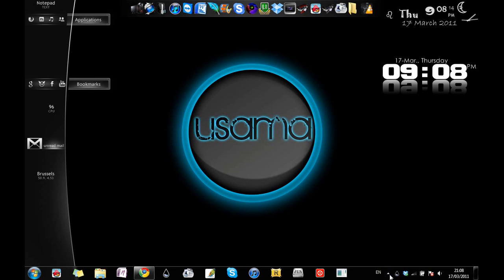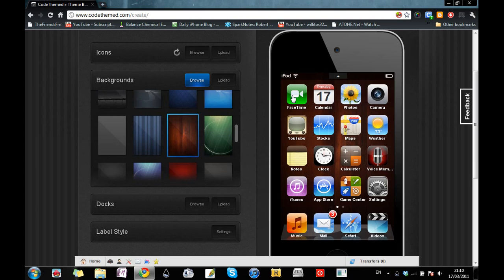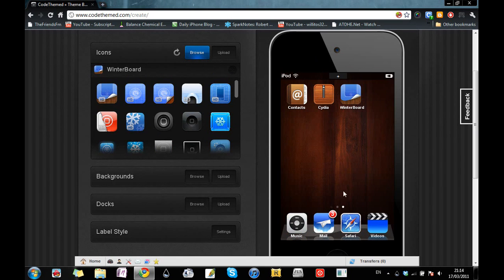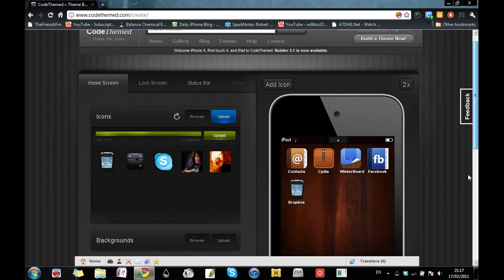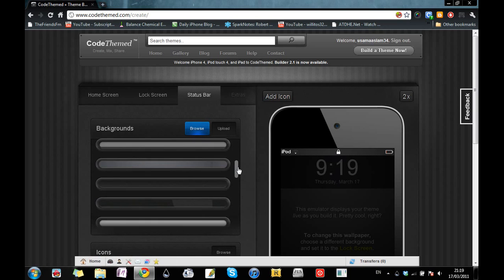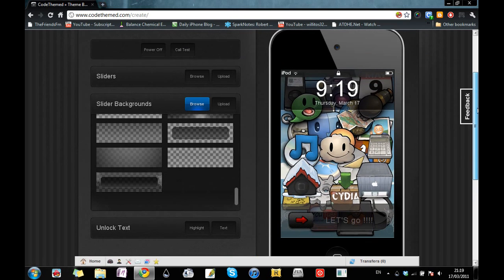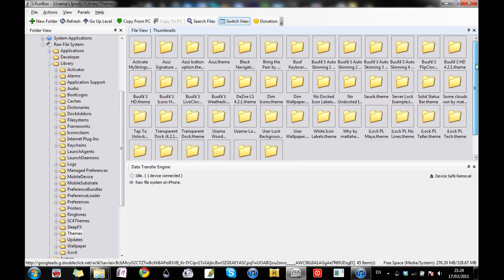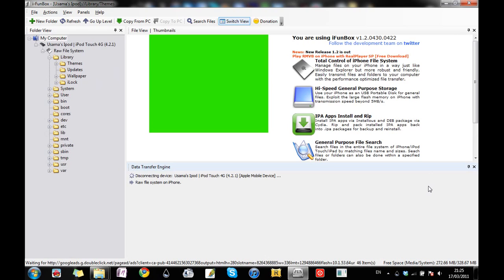How to make iphone , ipod touch , ipad themes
How to make themes without photoshop for ipod touch(1g,2g,3g,4g) , iphone(1g,2g,3g,3gs,4g)  and Ipad (1 & 2)
easy :D

intro credits : aquul